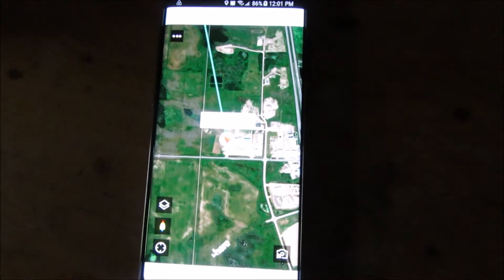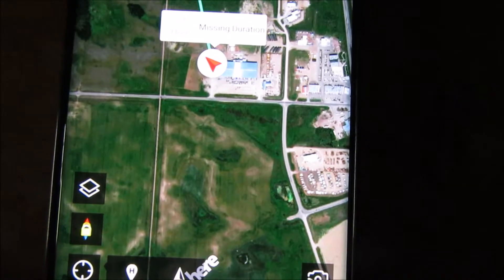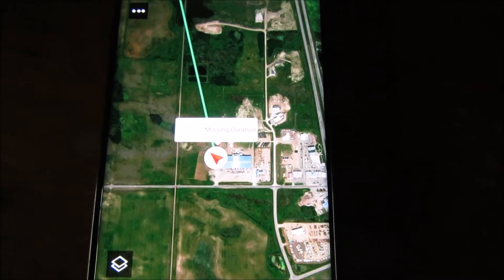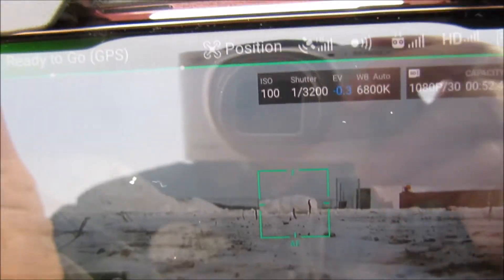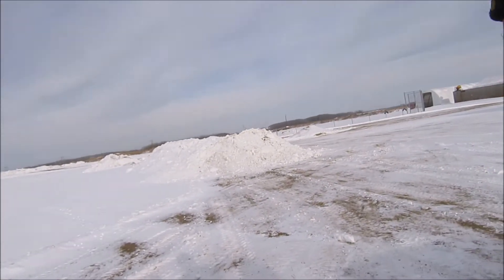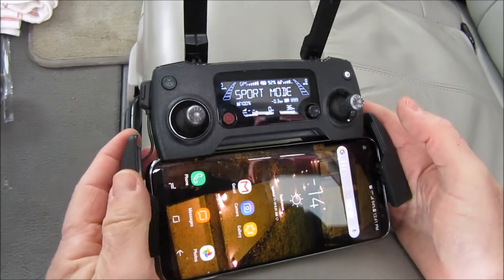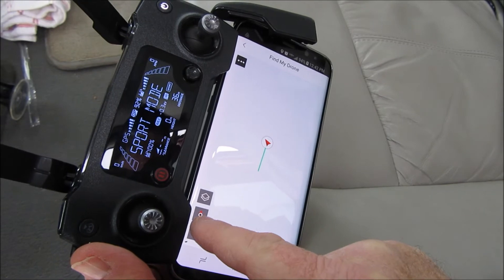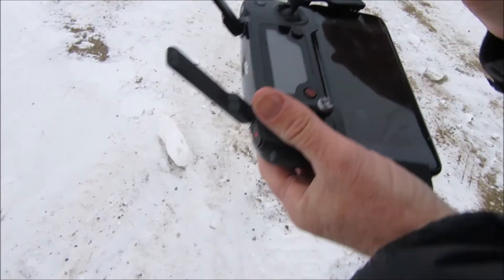Find My Drone with the Mavic Pro and DJI Go4 App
Testing the Find My Drone feature on DJI's Go4 App. It's -12 c out and the drone seems to fly unaffected by the cold. Battery drainage seems normal.